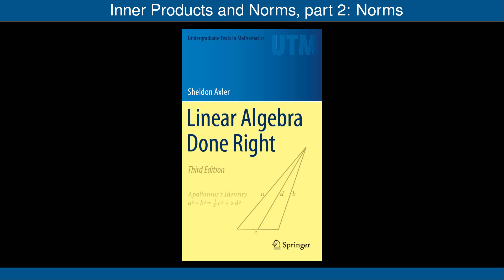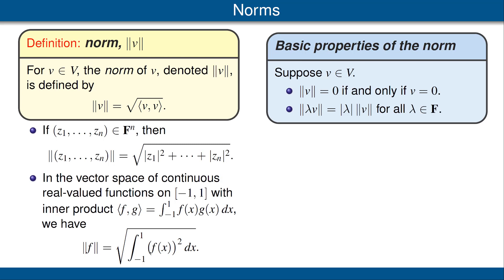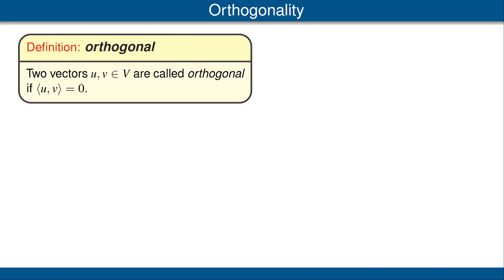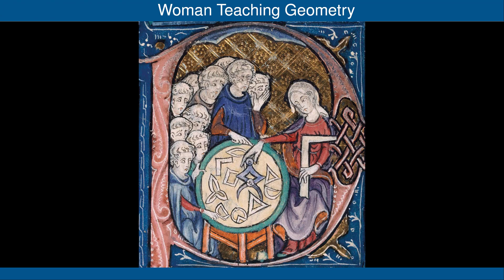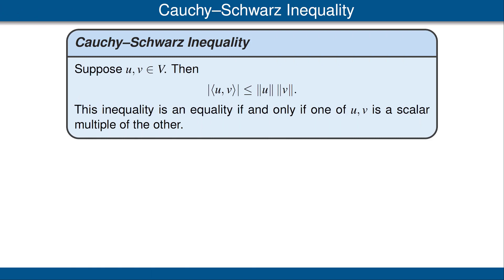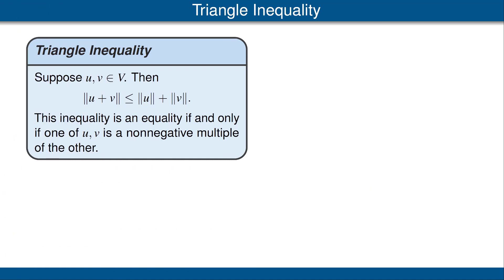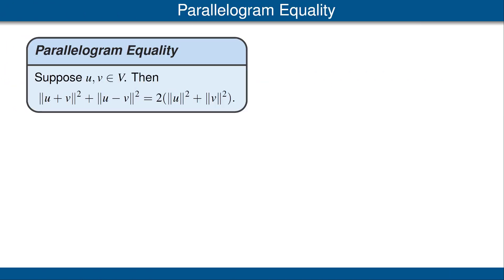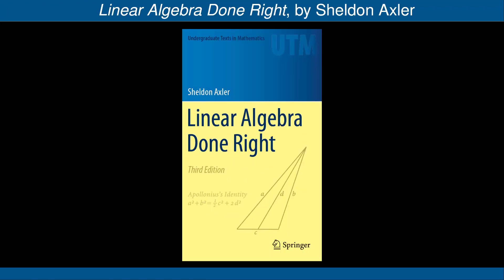Norms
Norms in inner product spaces. Othogonality. The Cauchy-Schwarz Inequality. The Triangle Inequality. The Parallelogram Equality.